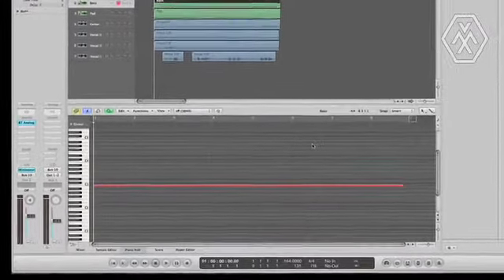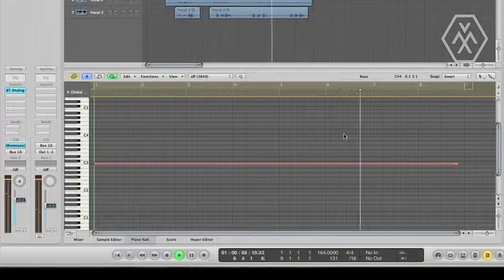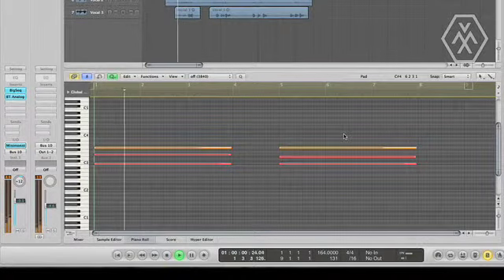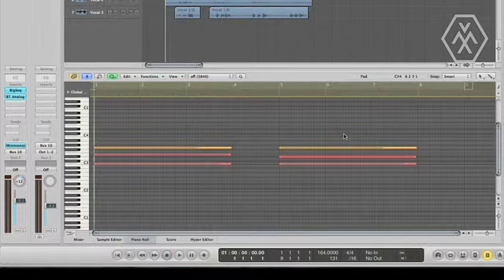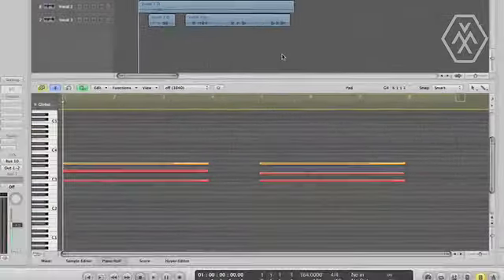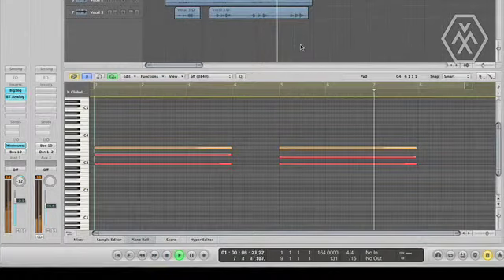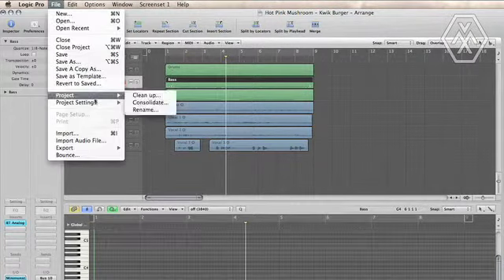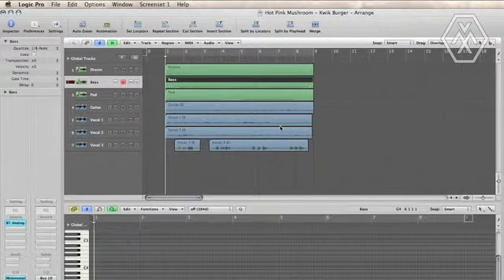MIDI Chasing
Logic Pro Tips